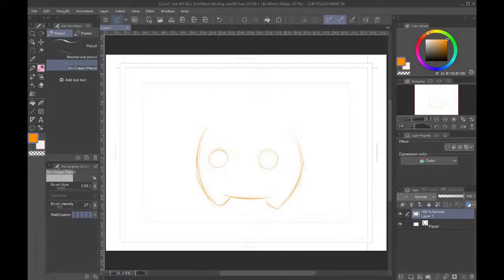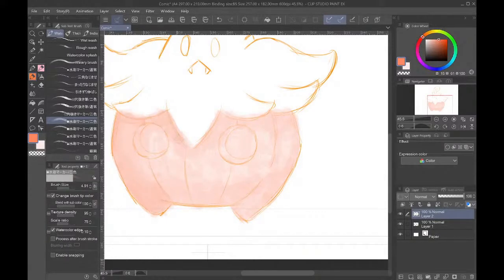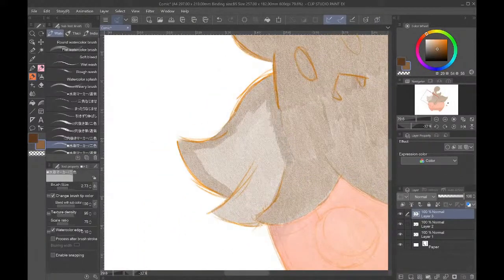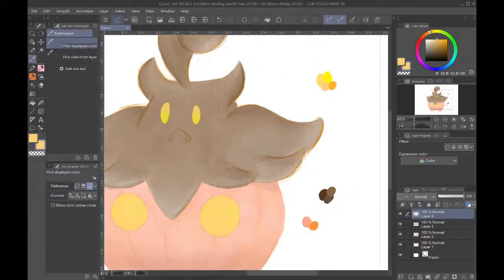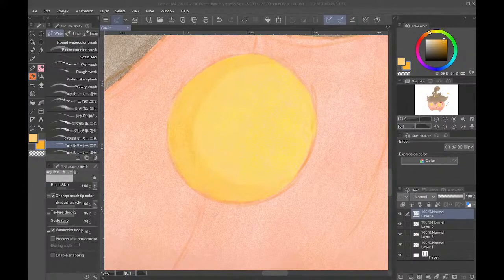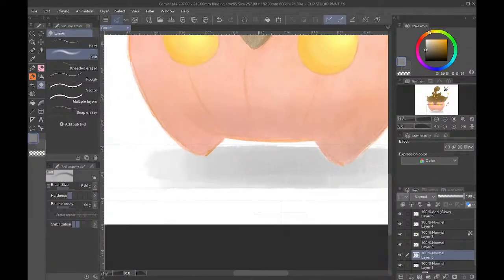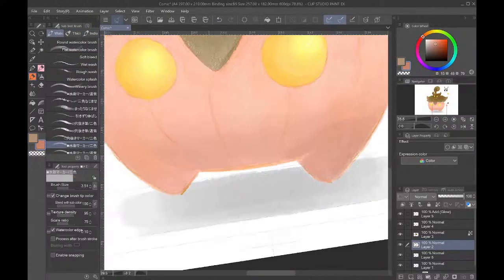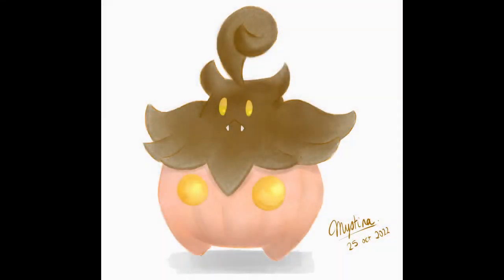Pumpkaboo Speed paint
Here's a small commentary for my Pumpkaboo speed paint I did during a live stream. I apologize for the abrupt fade-out at the end, it seems that there's currently a glitch with my editing program!

For all the tracks used in this video, check ComposerCleo!